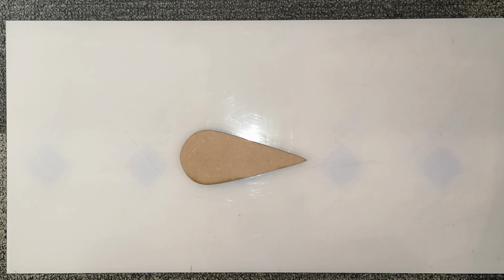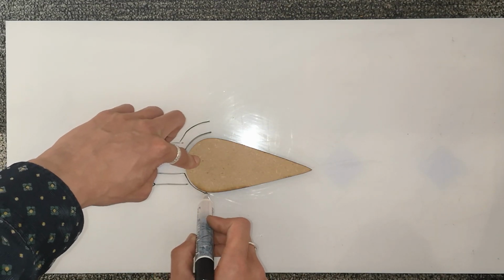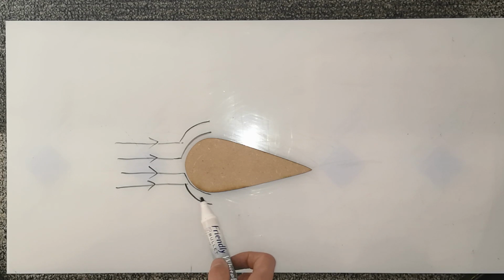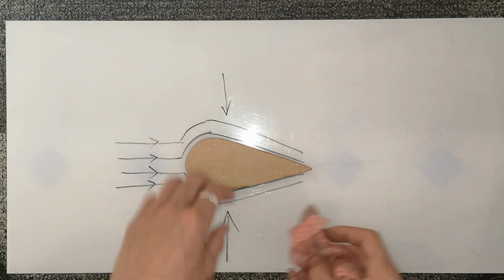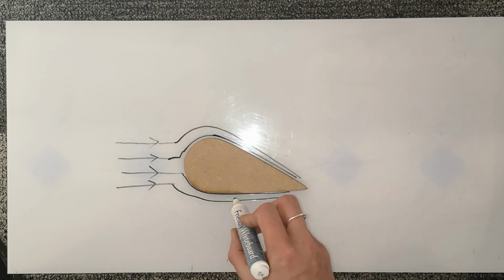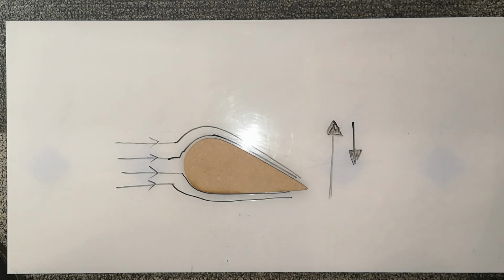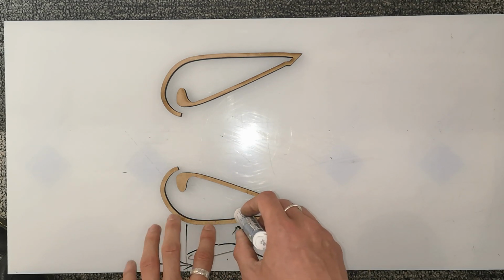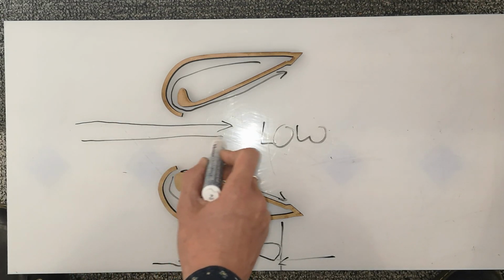Bladeless fans and their flows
Have you ever wondered how bladeless fans work? This is the video for you. Little to no previous knowledge required to understand what is being described although it would help if you already know what bladeless fans look like.